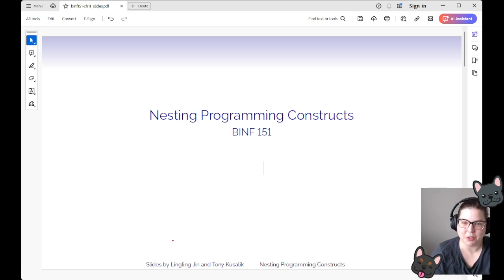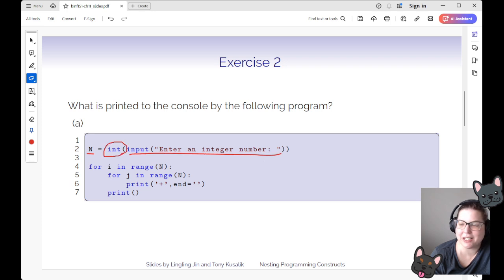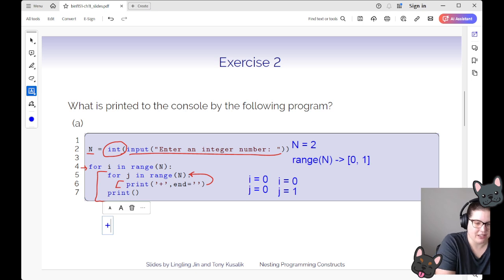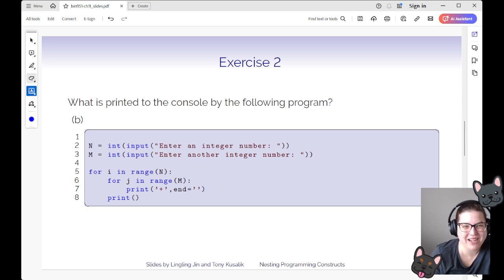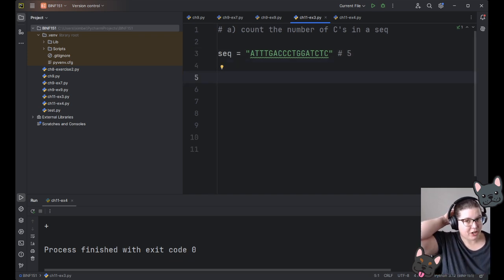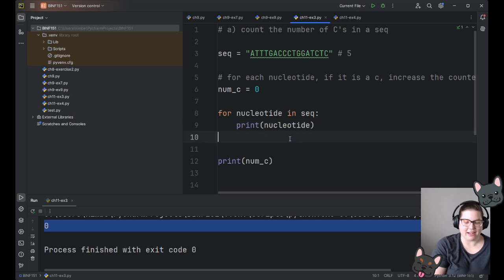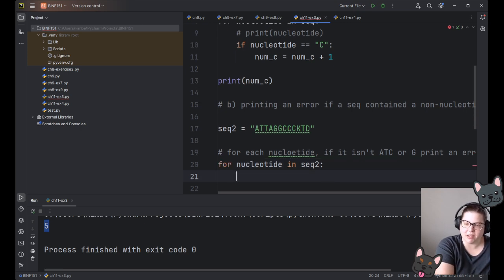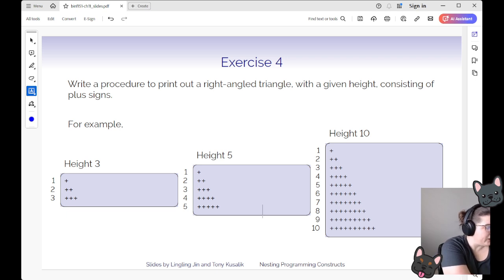BINF 151 - Topic 11: Nesting Programming Constructs